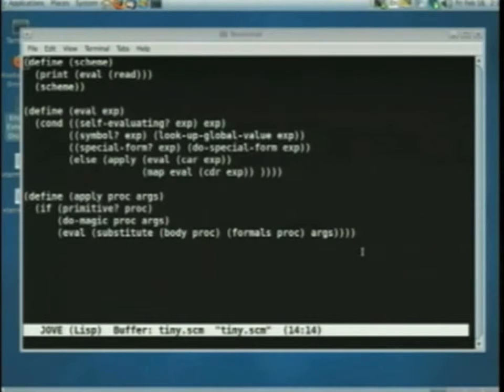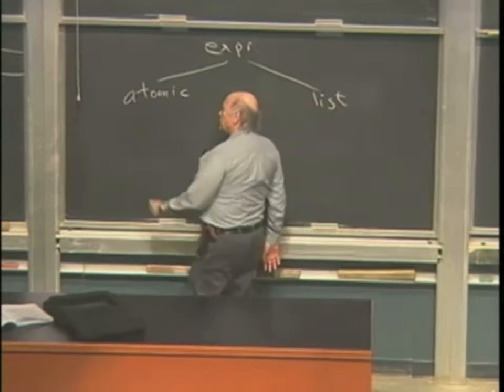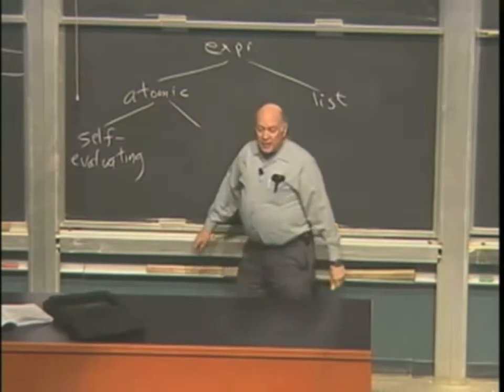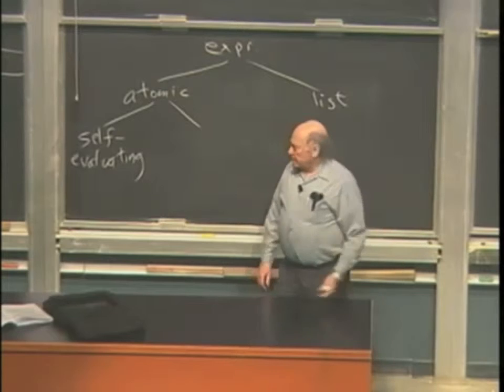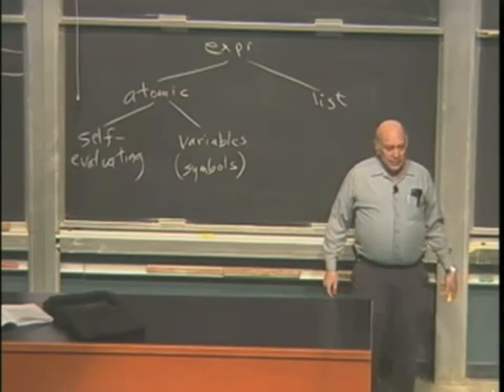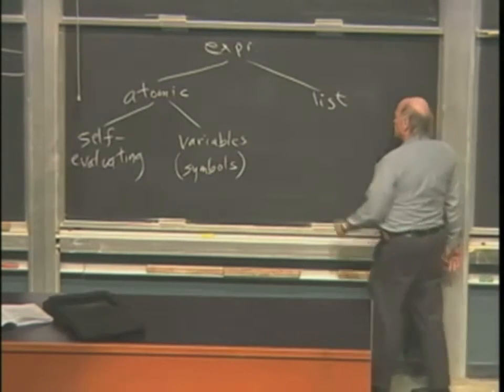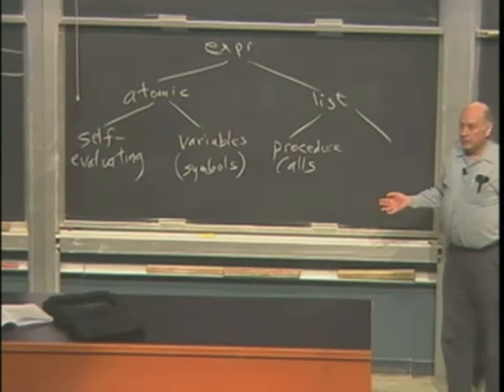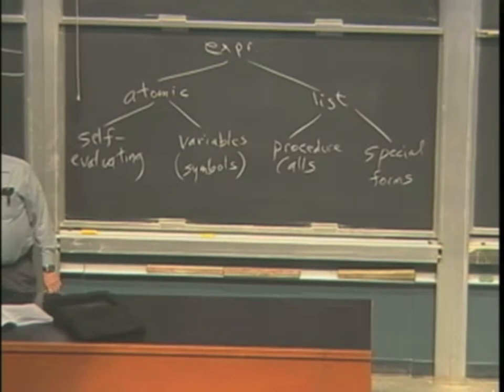q51cs61aL14p1 Part 1 of edited version of UCB CS61A Lecture 14; Feb 2011